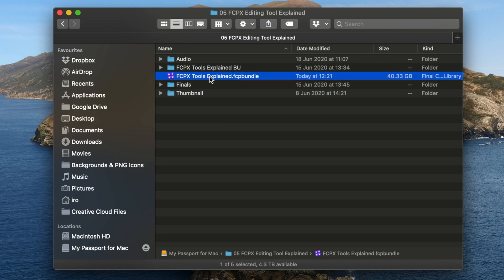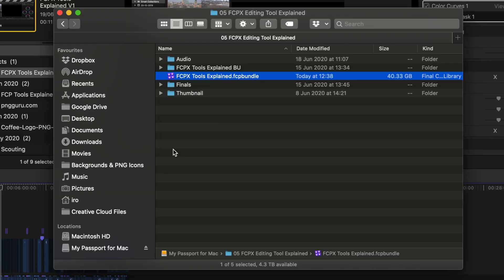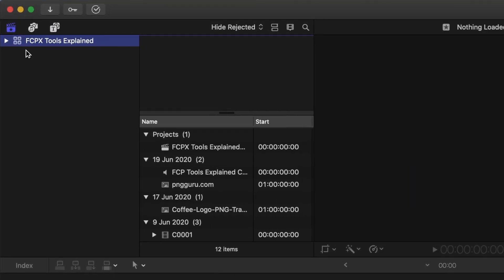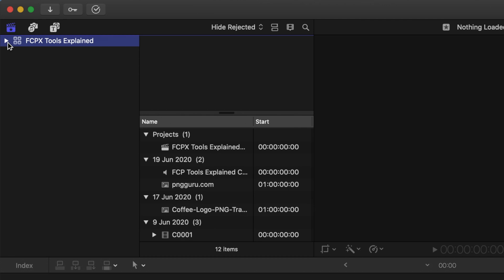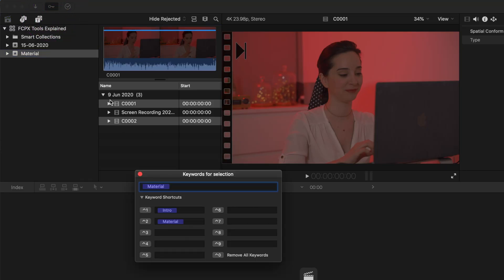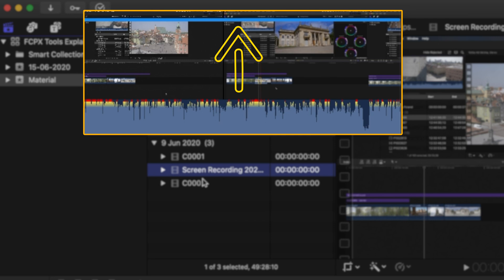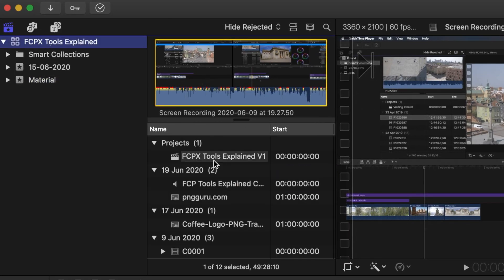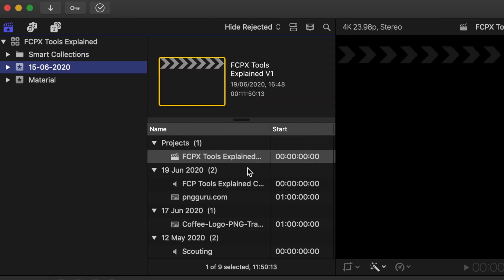How To Organise Your Material Within Final Cut Pro X | Libraries, Events, Keywords & Projects!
Hello everyone!
In this video, I try to demystify the organizational structure of Final Cut Pro X.
Let's figure out together what libraries, events, keywords, and projects are!

I hope this video will help you understand how to organize your material within the software so that you can move on to the most exciting bit which is the actual editing of your videos!